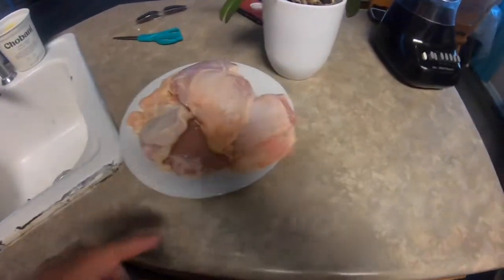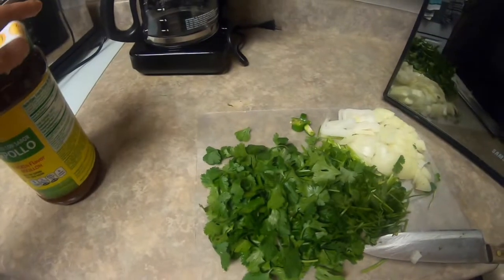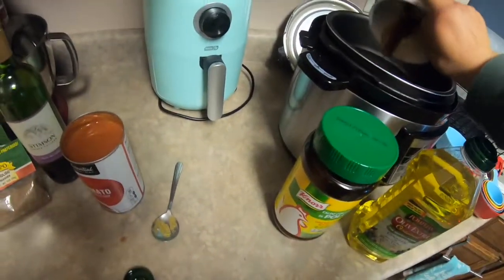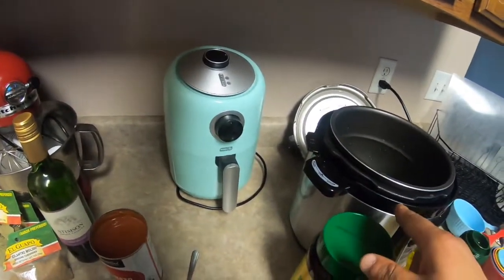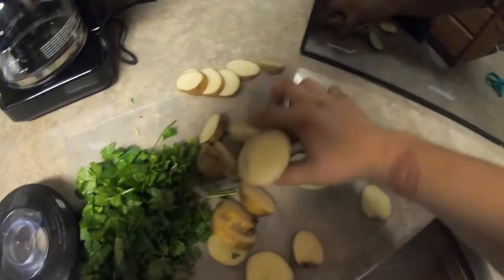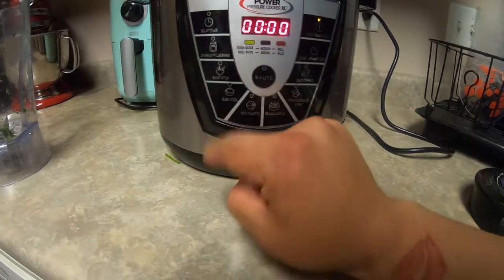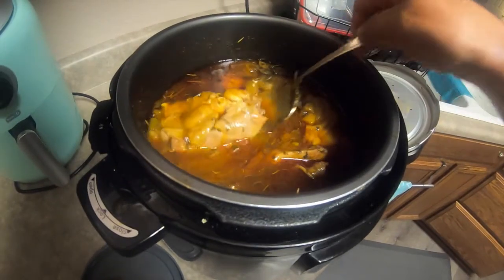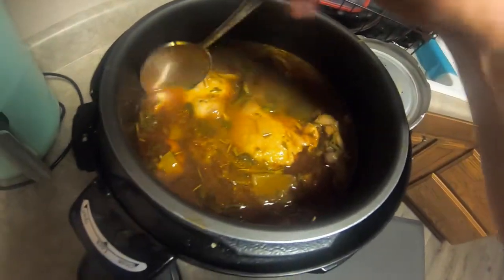puerto rican chicken stew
1 pound chicken wings, thighs or legs
1/2 teaspoon Adobo seasoning
1 tablespoon olive oil
2 tablespoons sofrito
1 packet Sazon seasoning with annatto
1 tablespoon plus 1 teaspoon powdered chicken bouillon
1/4 cup tomato sauce
1 teaspoon dried Italian seasoning
2 cups water
1 cup potatoes, chopped
1/2 cup carrots, sliced
2 bay leaves
1/4 cup fresh cilantro, chopped
1 cup of red wine
4 cup of water
2 cups of rice